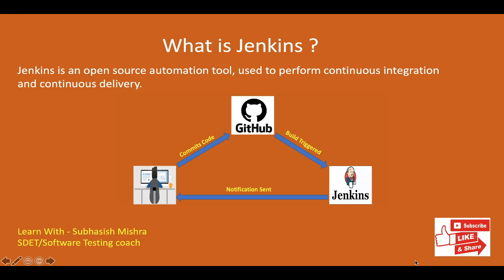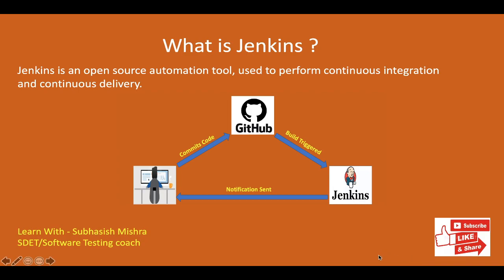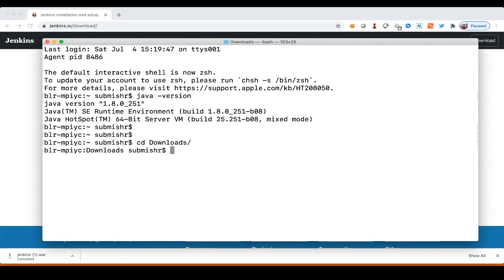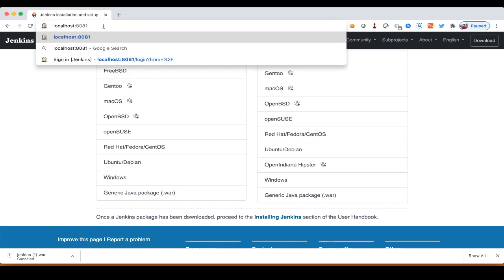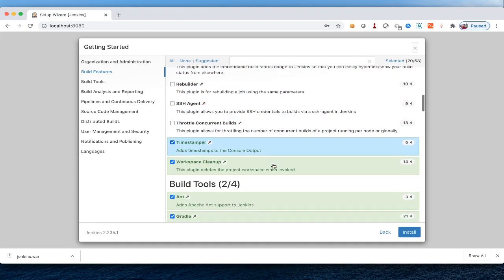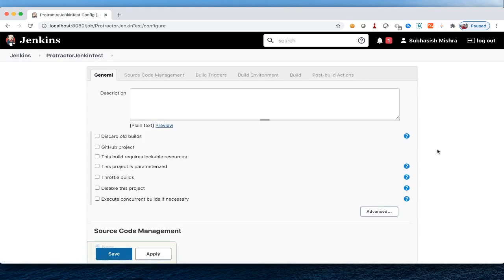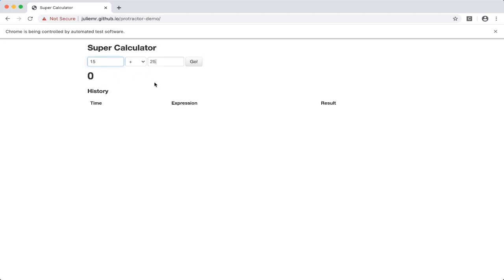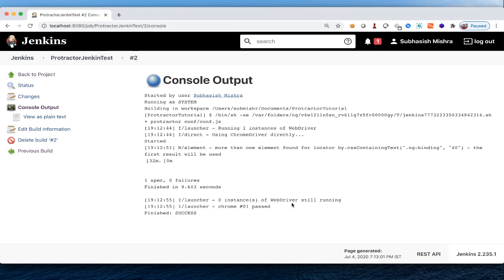09 - Execute Protractor Tests From Jenkins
If you are a beginner and want to learn protractor UI automation quickly, You are at the right place, I will help you to learn protractor very quickly .
Benefits Of Jenkins.
How Jenkins is helpful in Test Automation?
Download and Set up Jenkins server
Execute Protractor Test from Jenkins.

Step 2: Start Jenkins using below command,
             Goto terminal and cd to the location of jenkins.war file
             java -jar jenkins.war   //Default port is  8080
             java -jar jenkins.war --httpPort=8081   //Use this command if you want to use some other port
Step 3: Create a new job in Jenkins.
Step 4: Add commands in Jenkins Job.
Step 5: Trigger the Build and verify.